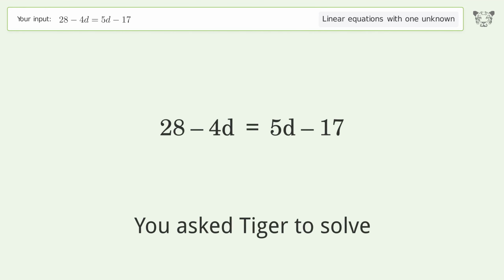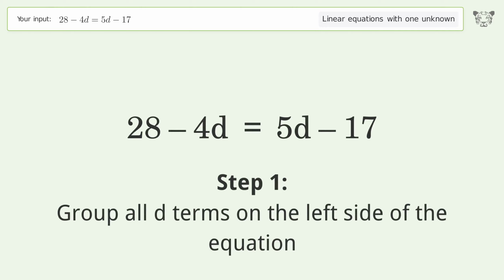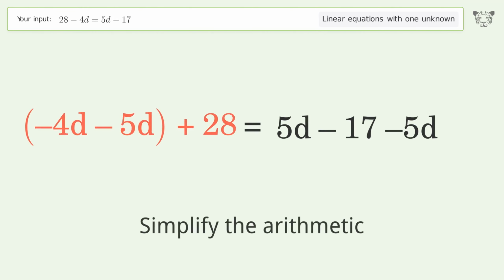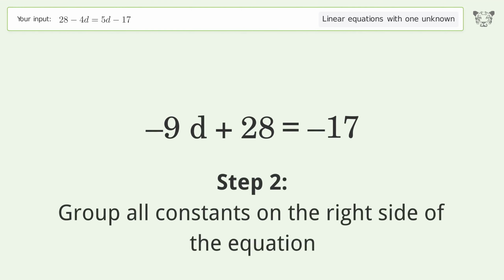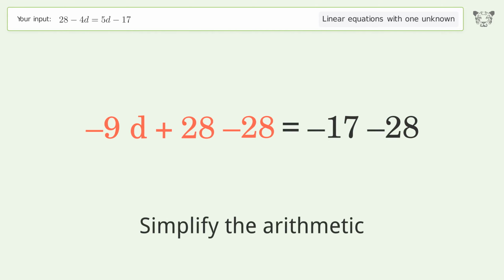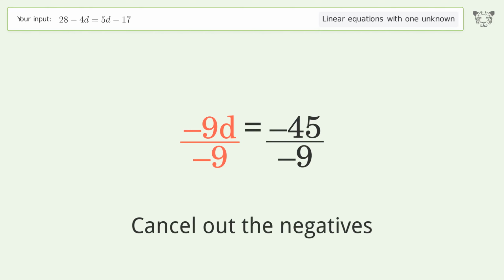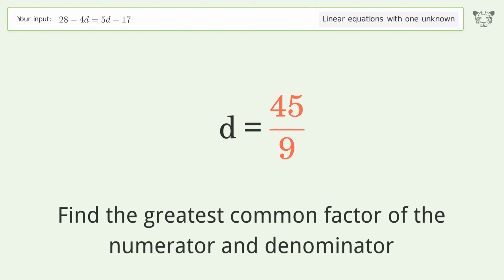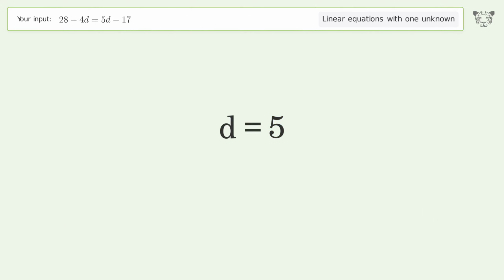Linear equation with one unknown: Solve 28-4d=5d-17 step-by-step solution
Solving 28-4d=5d-17 using the linear equation with one unknown solver

for a step-by-step and more tips and tricks for dealing with linear equations with one unknown.